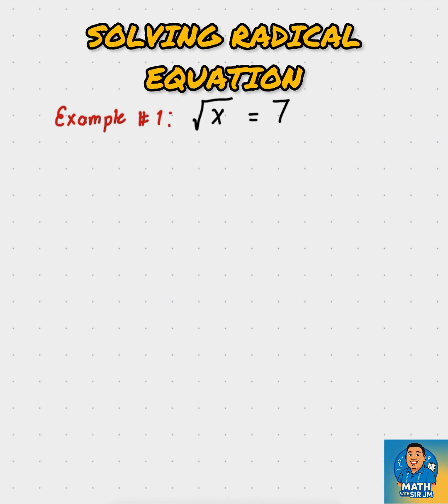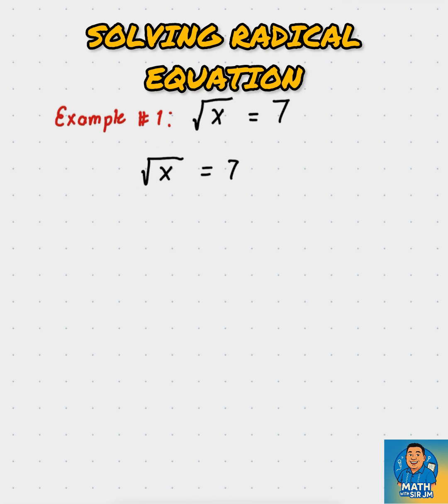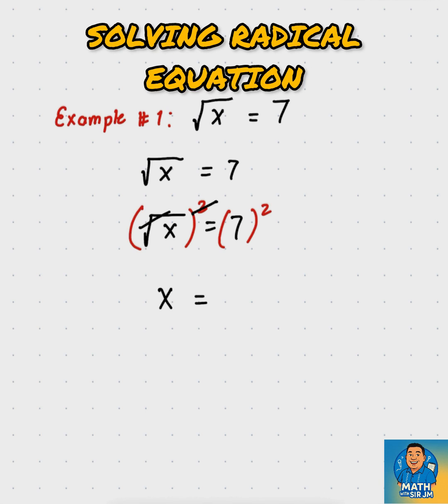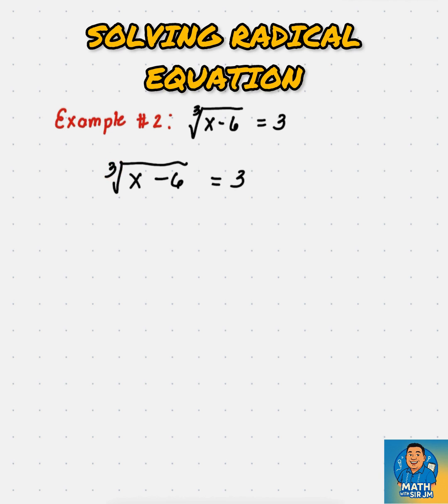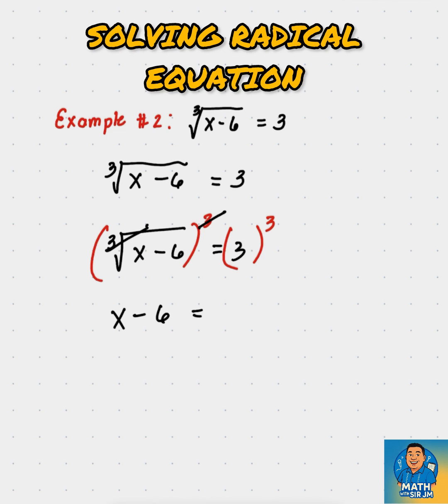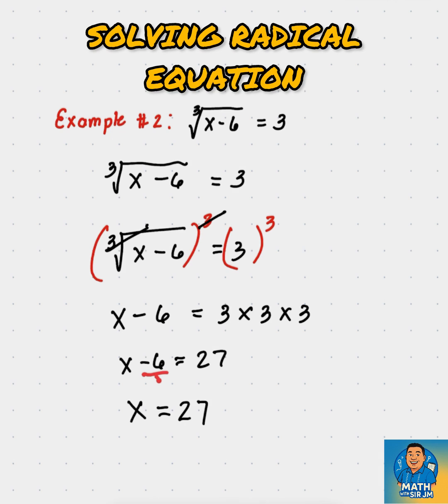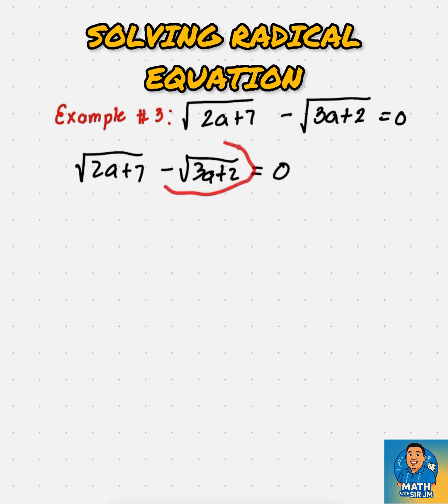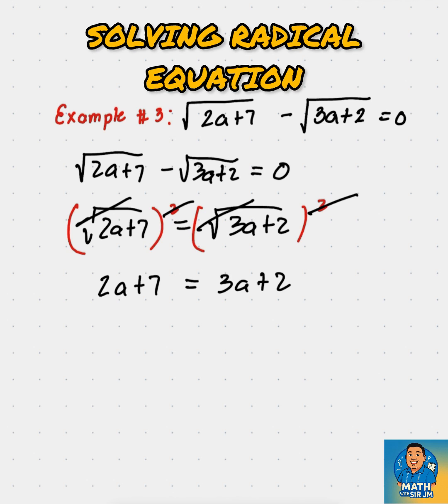SOLVING RADICAL EQUATION | GRADE 9 MATHEMATICS